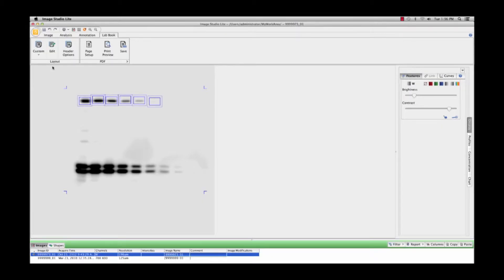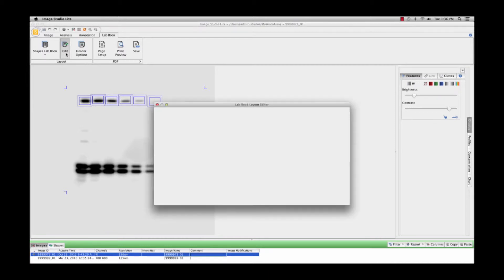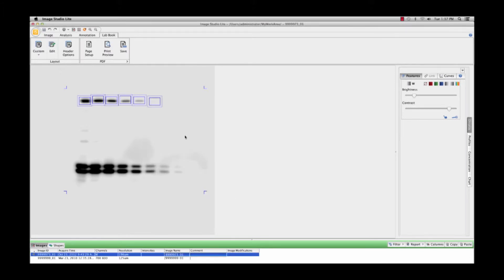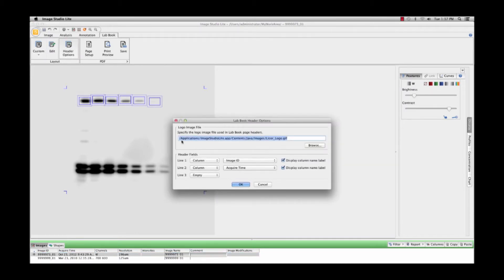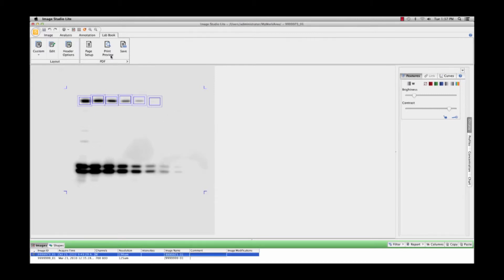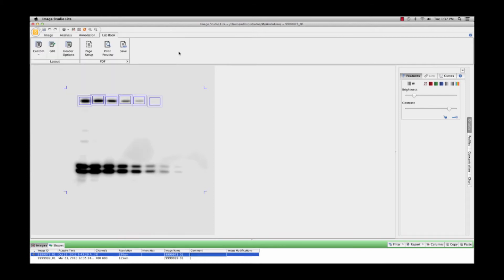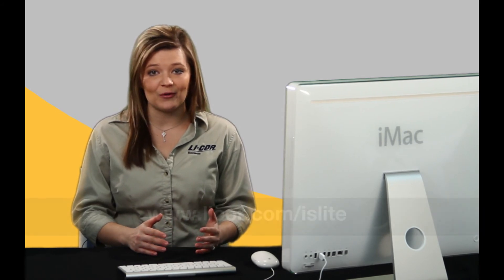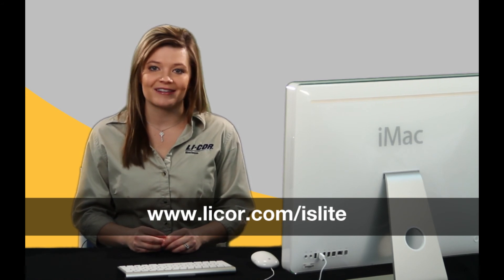Image Studio Lite 5.0 ‑ Print Lab Reports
In this video tutorial, you will learn how to print a lab report from Image Studio Lite software. Create standardized or custom lab reports that can be shared with colleagues or used to create daily research logs.

Related Tutorial Videos:

    Introduction to Tutorial Series
    Installation Requirements
        Installation on Mac® System
        Installation on Windows® Systems
    Create a Work Area
    Import an Image
    Alter Image Display
    Add Shapes and Begin Analysis
    Change Background Method
    Adjust Image Appearance
    Export Data